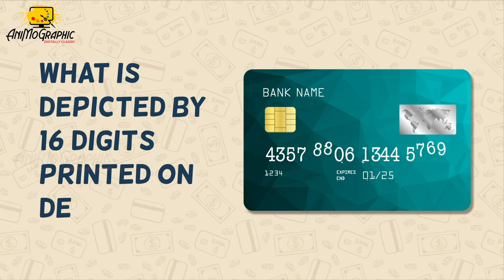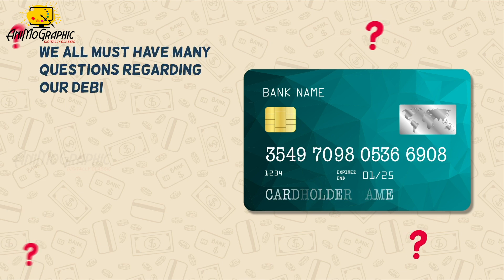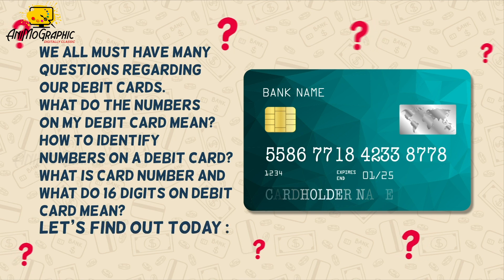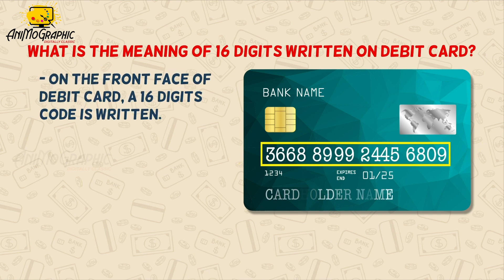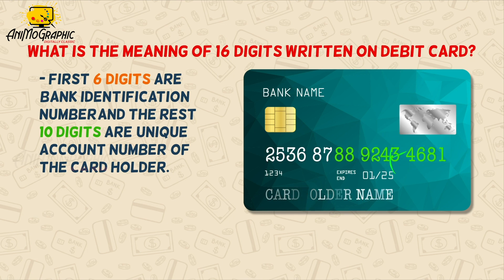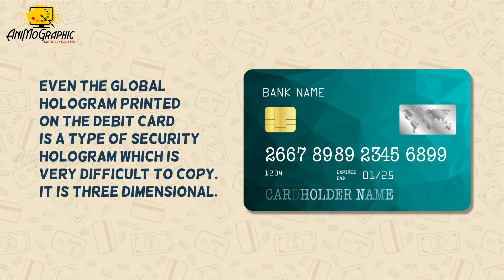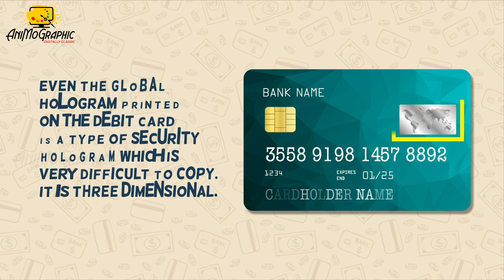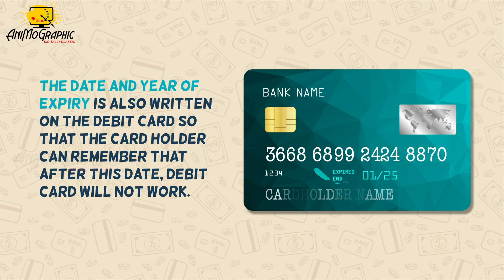Do You Know Everything About Debit Card? | Informative Video | AniMoGraphic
A debit card is a plastic payment card that can be used instead of cash when making purchases. Many of us use this Debit Card, but how many of us know everything about Debit Card? Watch this video and find out!